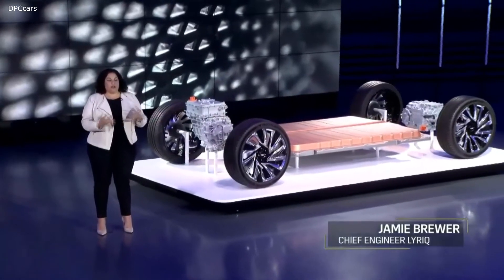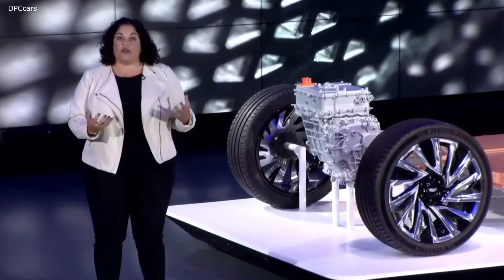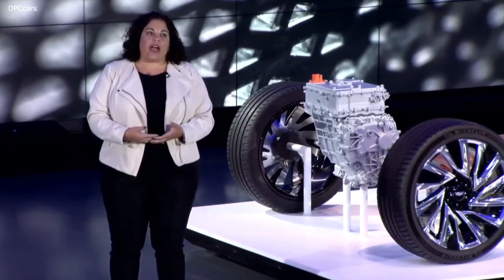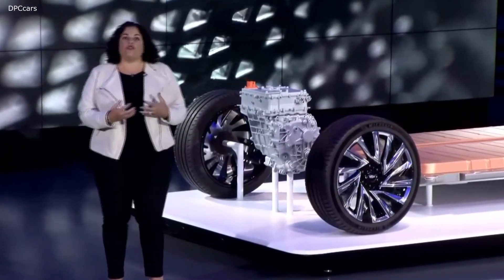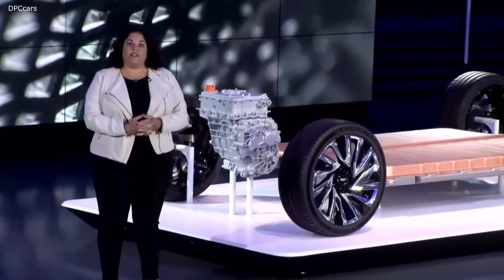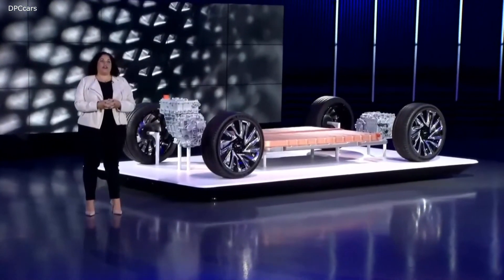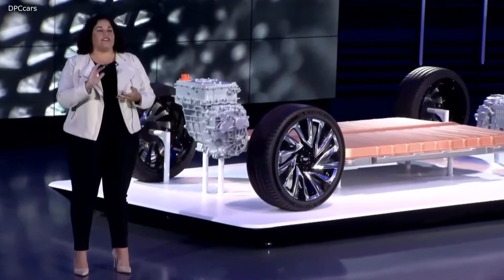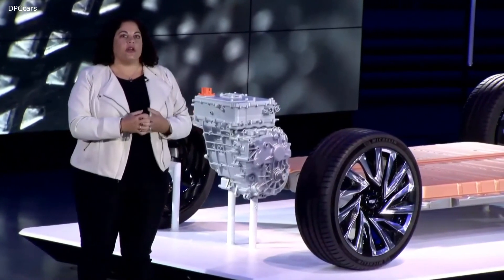Electric Cadillac Lyriq Drivetrain and Battery Charging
The Cadillac LYRIQ is powered by GM’s new Ultium battery system, which offers approximately 100 kilowatt-hours of energy to deliver stirring performance.

Ultium’s state-of-the-art NCMA (nickel-cobalt-manganese-aluminum) chemistry uses aluminum in the cathode to help reduce the need for rare-earth materials such as cobalt. In fact, GM engineers reduced the cobalt content by more than 70 percent, compared to current GM batteries.

The advanced battery chemistry is packed in large, flat pouch cells that enable smart module construction to reduce complexity and simplify cooling needs. Additionally, the battery electronics are incorporated directly into the modules, eliminating nearly 90 percent of the battery pack wiring, compared to GM’s current electric vehicles.

When it comes to charging, LYRIQ offers quick and convenient charging options whether at home or on the go. With DC fast charging, the LYRIQ can charge at rates over 150 kW.

The LYRIQ is driven primarily by the rear wheels, with a performance all-wheel drive option available. The placement of the drive motor at the rear of the vehicle contributes an even greater feeling of balance and agility — attributes that affirm Cadillac’s longstanding commitment to satisfying performance. It also enables the system to channel more torque to the pavement without wheelspin for exhilarating acceleration and greater cornering capability. Vehicles equipped with performance all-wheel drive go a step further, with a second drive unit placed at the front of the vehicle, which allows for a significant amount of tuning flexibility, enhancing vehicle dynamics and performance for drivers.